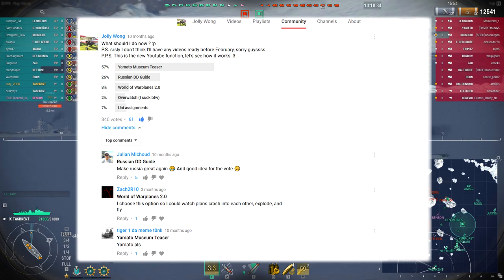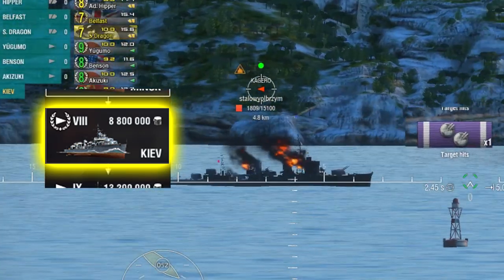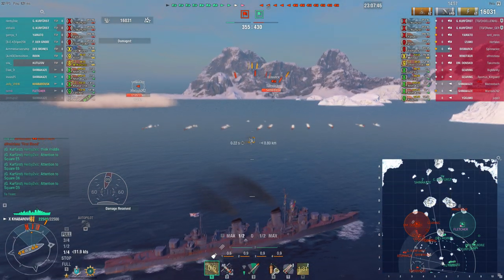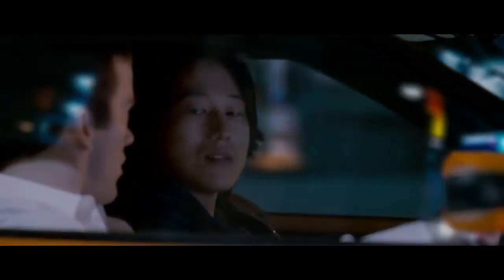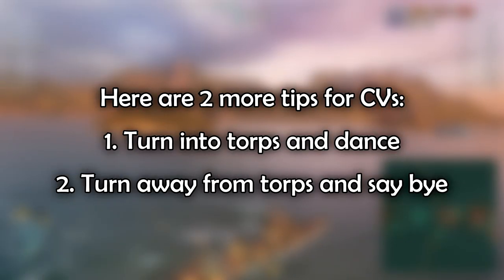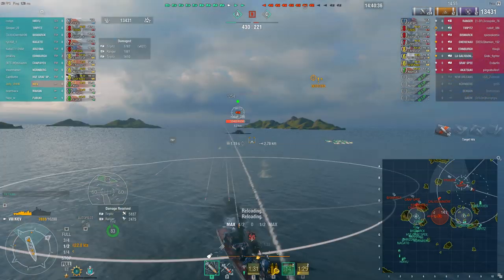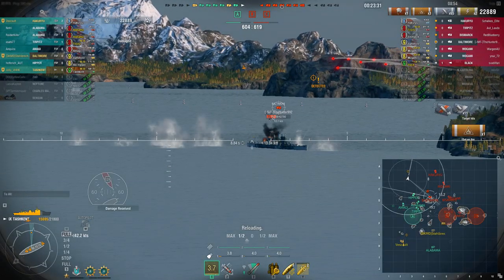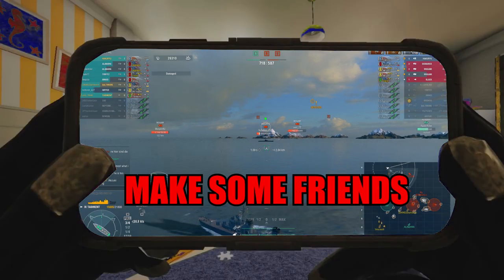How to RUSH 🅱 v2 (Soviet DD Guide) - Jolly Roger Adv #10 (World of Warships)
☭ Experience Bias, before Smolensk & Mogador powercreeps you.
Stuff used:
The Tu-144 intro was shot in Sinsheim, Deutschland by myself.mp4